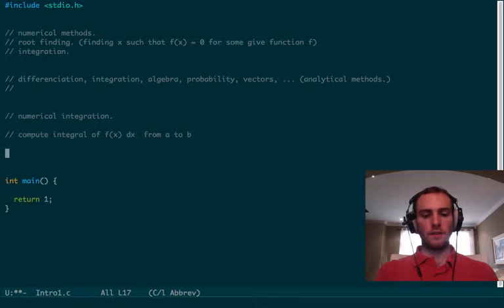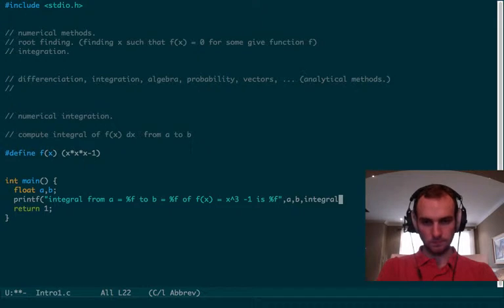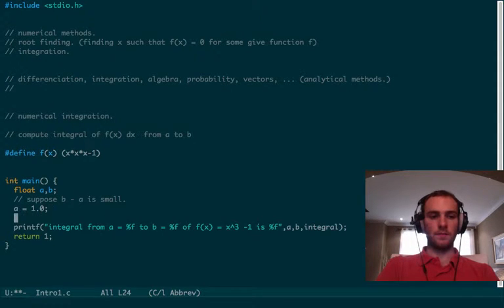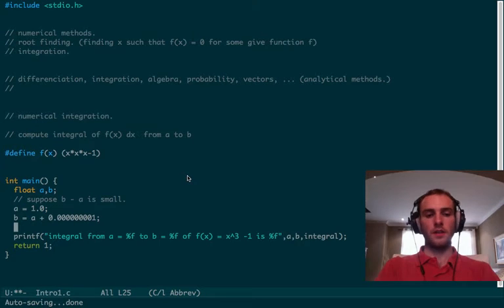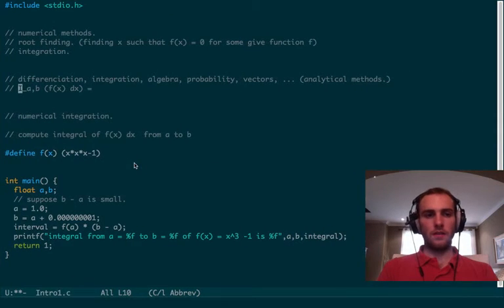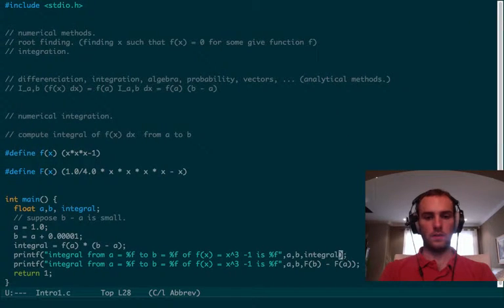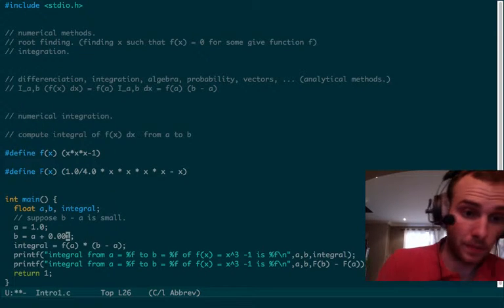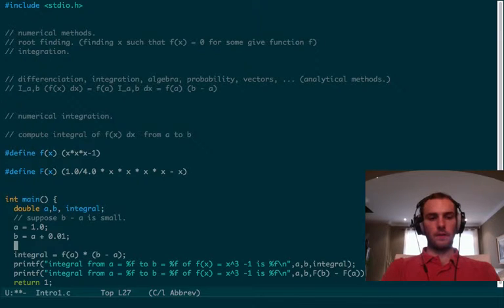Numerical methods (Integration) (Part 2)